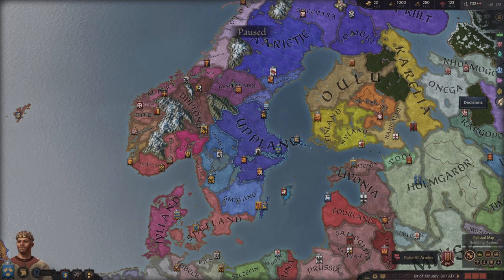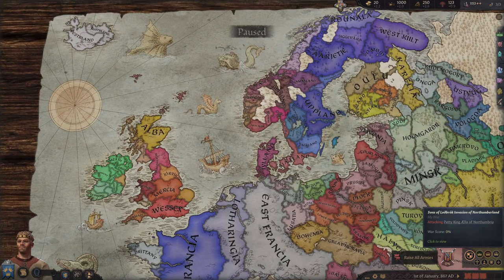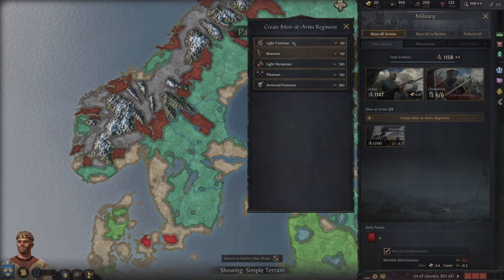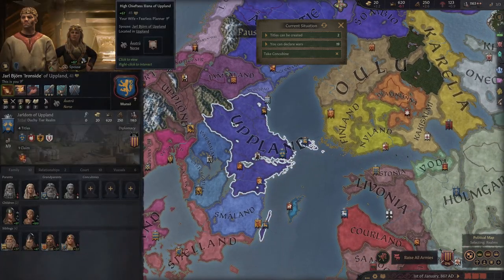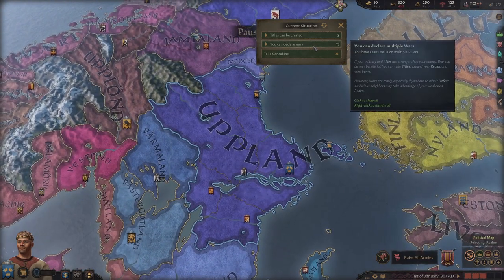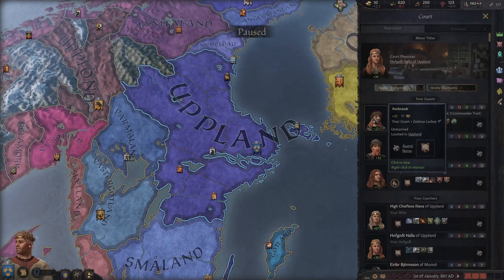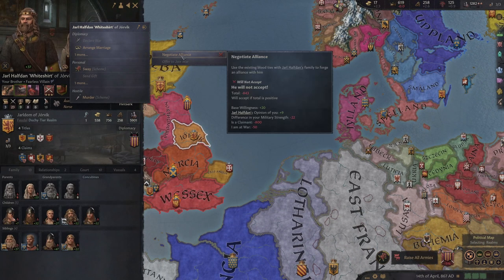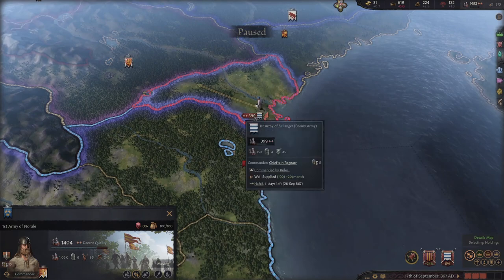Beginners Guide for Crusader Kings 3 - Uppland to Sweden - Bjorn Ironside - CK3 Tutorial - Part 2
Beginners guide for Crusader Kings 3. Playing as Bjorn Ironside on our mission to form the kingdom of Sweden from Uppland. This is a full tutorial and walkthrough for CK3 with many tips and tricks throughout. We play CK3 live on Twitch

Step by step CK3 playthrough going over Council, Economy, Military, Factions, War and Peace.

- KRX